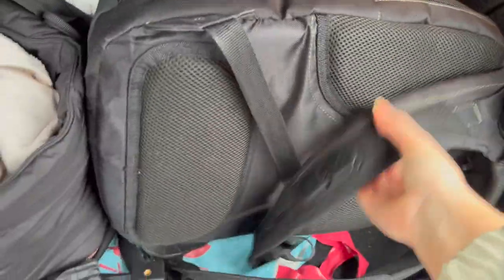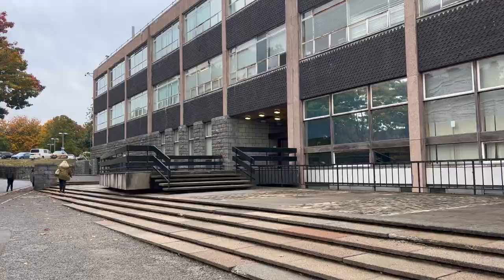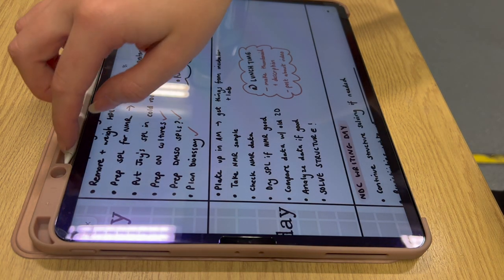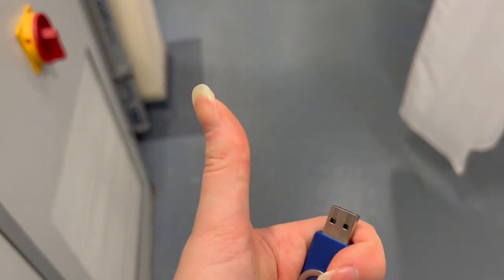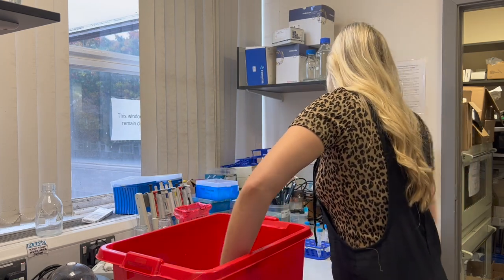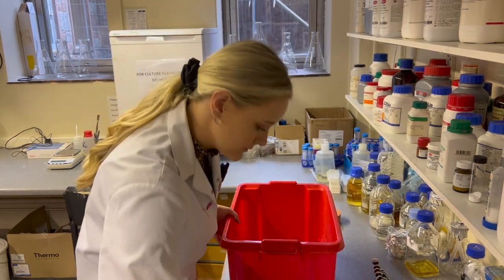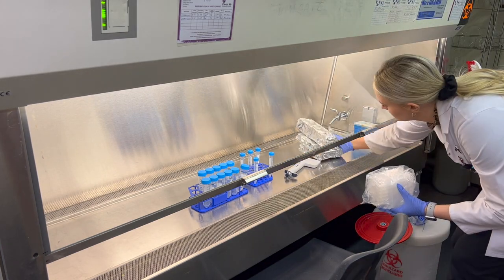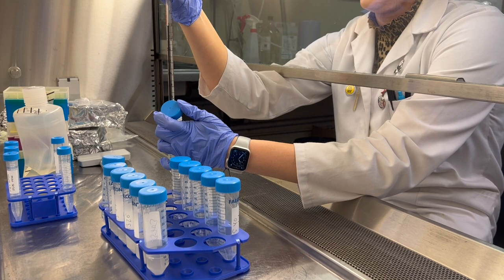A DAY IN THE LIFE OF A PHD STUDENT (chemistry/microbiology) | My PhD and Me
Hello!

This week I wanted to create a more in depth video explaining some of the lab work I do and showing how a day in my life as a PhD student can sometimes be structured.

Jessica

- - - about me - - -
My name is Jessica and I’m a final year PhD student at the University of Aberdeen studying a PhD in chemistry, specifically in the area of marine natural products. I started my YouTube channel to document my PhD journey and to offer my advice to other students. Thanks for stopping by!

- - - music used - - -
Imagine - Lukrembo
Marshmallow - Lukrembo